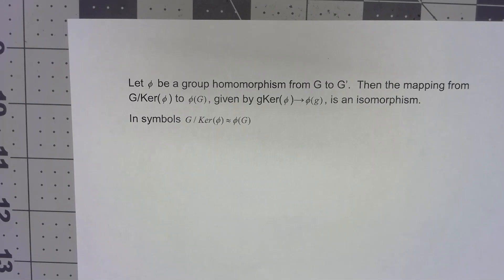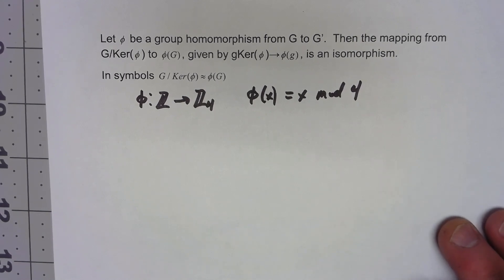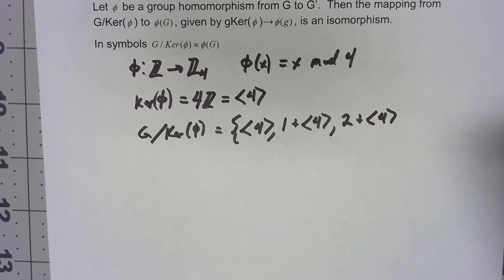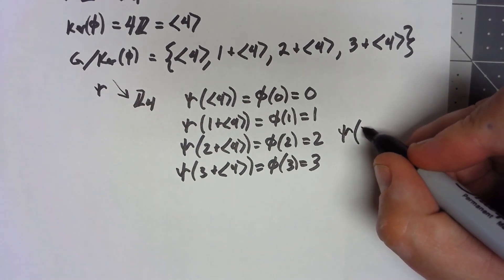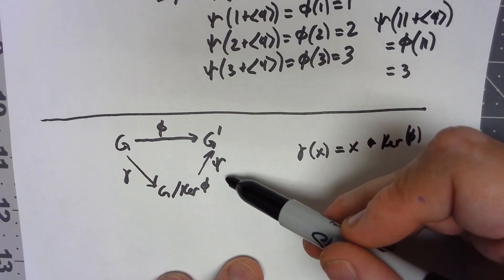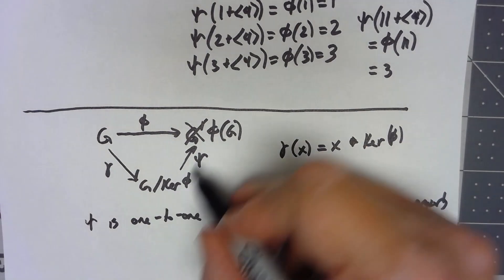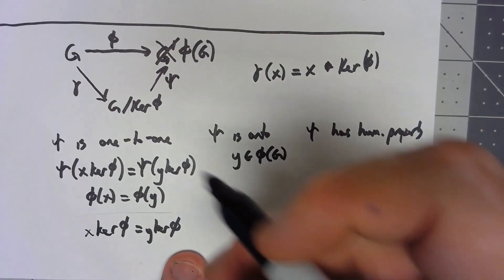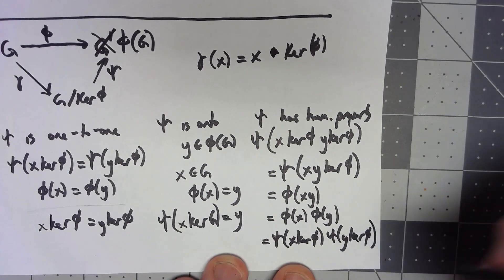Abstract Algebra 10.5: First Isomorphism Theorem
We look at an example of an important theorem about homomorphisms and factor groups, and then prove it.